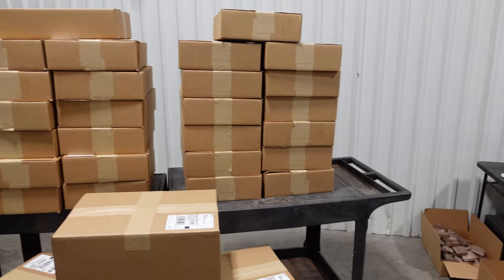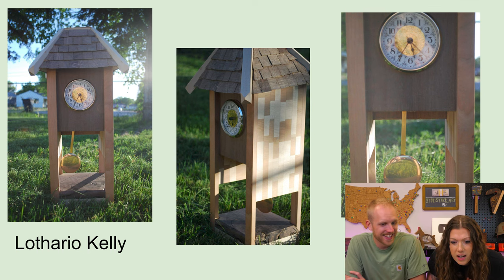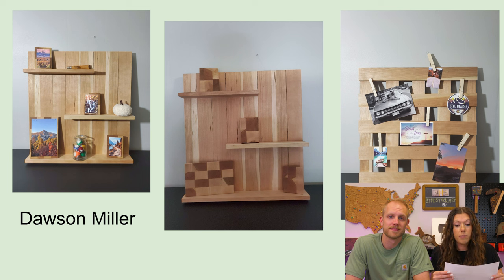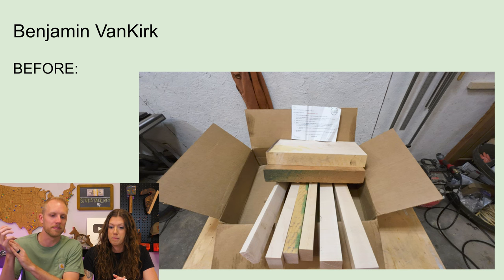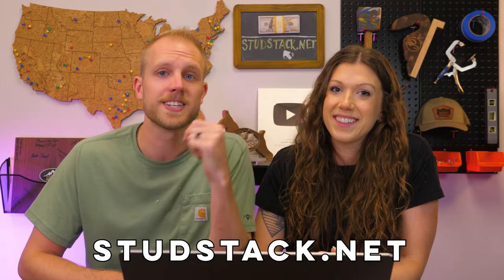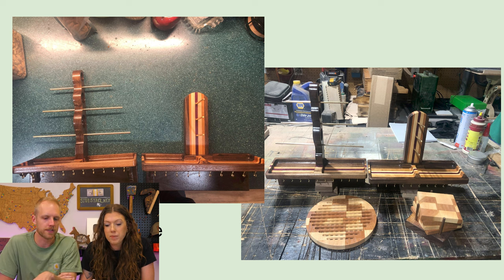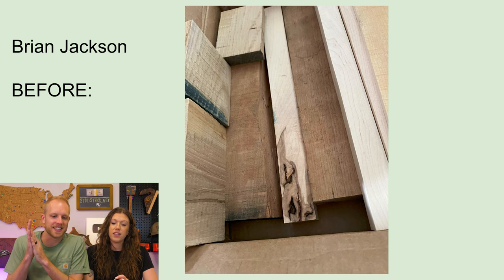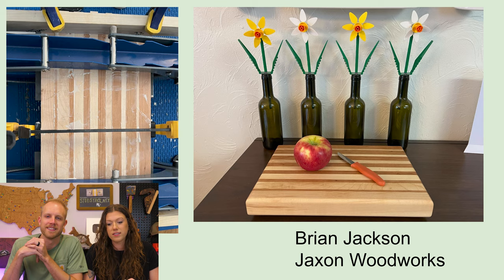23 IMPRESSIVE Scrap Wood Projects you can SELL [box o scrap challenge winners!]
00:00 Impressive Scrap Wood Projects
00:32 Scrap Wood Entry 1 - Clock
02:14 Scrap Wood Entry 2 - Vision Board and Photo Display
03:52 Scrap Wood Entry 3 - Bent lamination flower
05:29 How to Sell Your Scrap Wood Projects
06:12 Scrap Wood Entry 4 - Jewelry Stands, Trivet, and Coasters
07:10 Scrap Wood Entry 5 - Robot Art Piece
08:51 Scrap Wood Entry 6 - Ombre Cutting Board
09:34 Scrap Wood Entry 7 - Bluetooth Speaker, bottle openers
11:04 Contest Entry Info
12:17 Contest Judging
13:40 THERE WAS A TIE!
14:03 CONTEST RESULTS!
16:18 Inspiration - Please watch this part =)

Fan Mail:
Jennie and Davis
8524 Hwy 6 N
Box 533